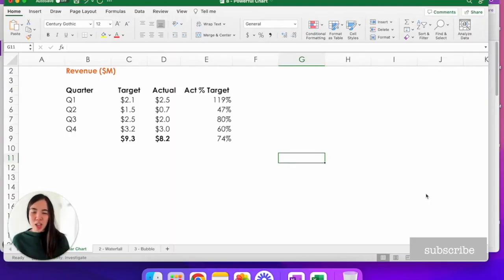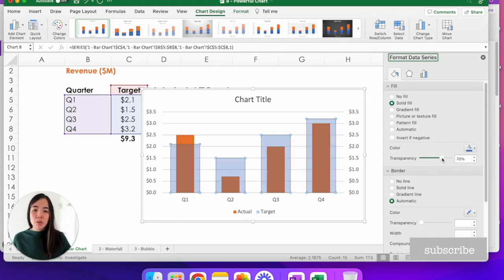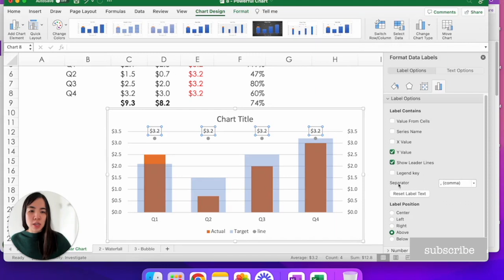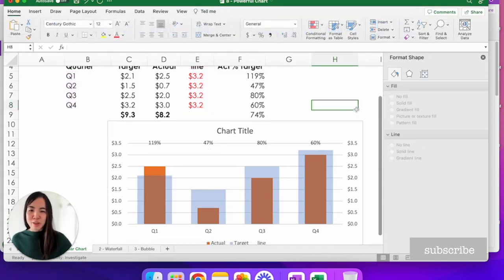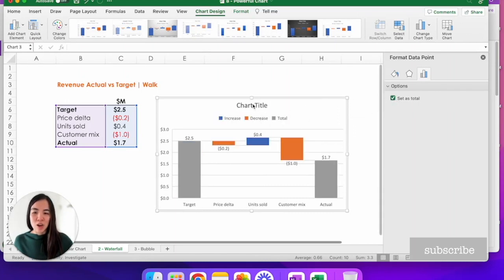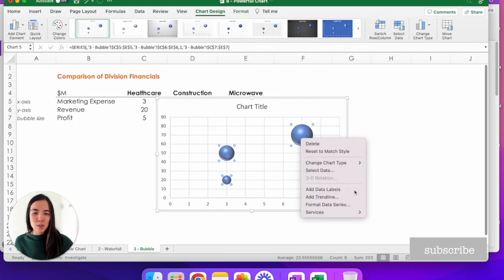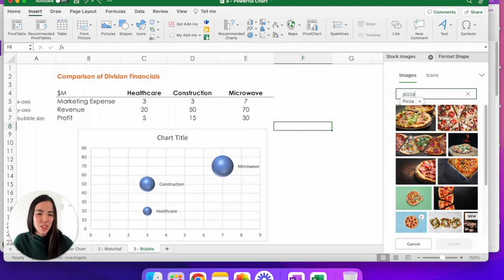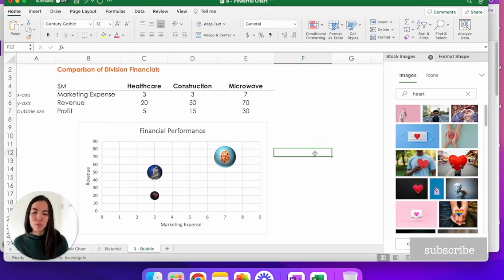Create Amazing Excel Graphs on Mac (Advanced and Simple)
Discover 3 super cool charts and graphs that will take your analysis and presentation to the next level. First, an overlapping bar chart takes a basic stacked column chart and turns it into a more visually appealing way of comparing two different data points. Second, a waterfall walks an audience from a starting point to an ending point, and explains the different drivers along the way. Finally, a bubble chart turns your normal 2-axis graph into a 3-variable chart by including a third dimension.